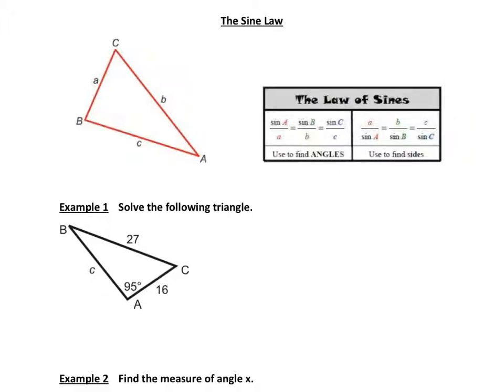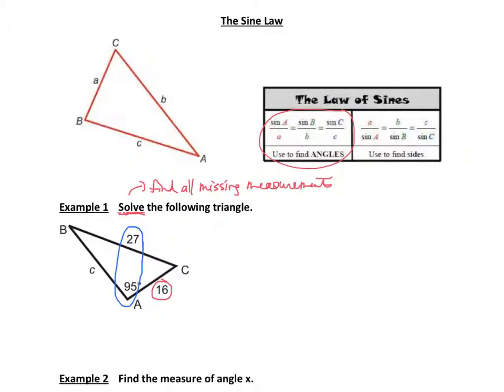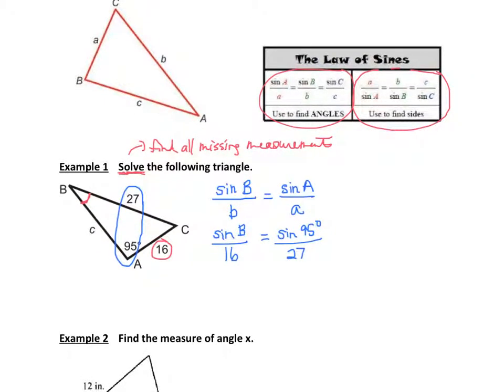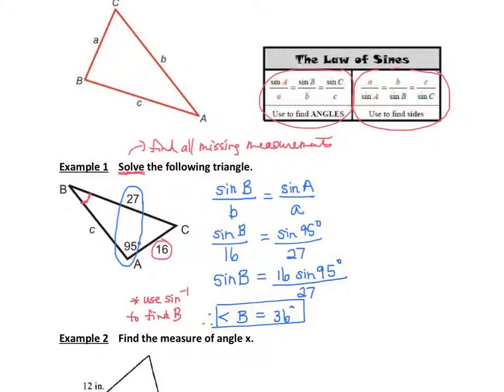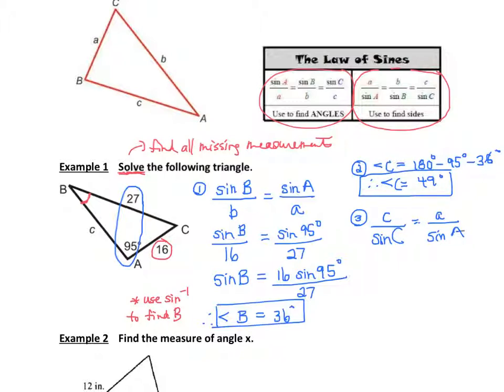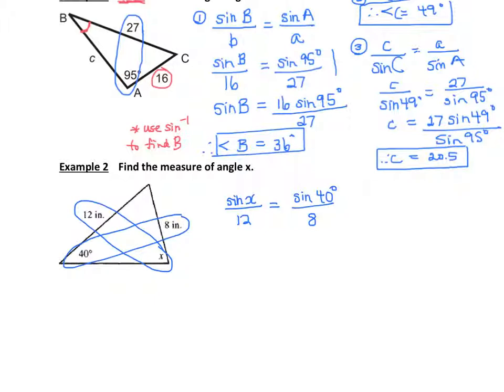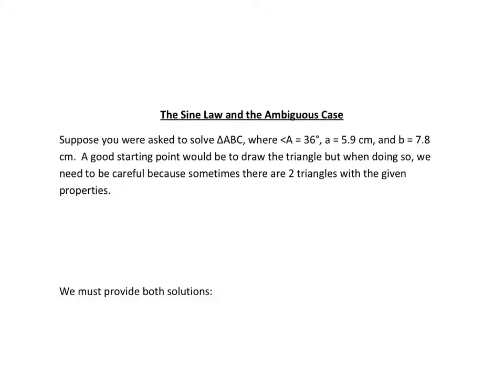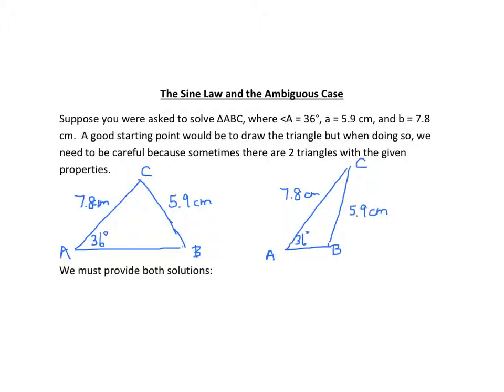u1l5 part 1